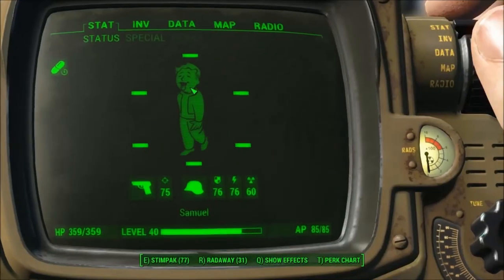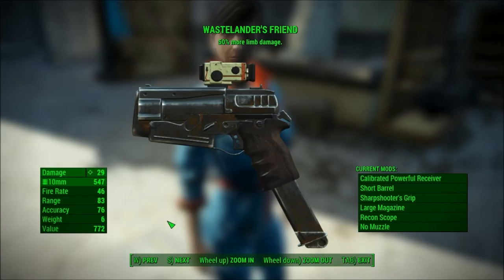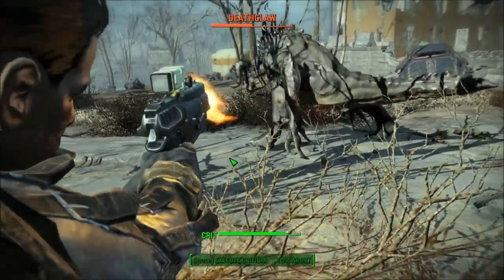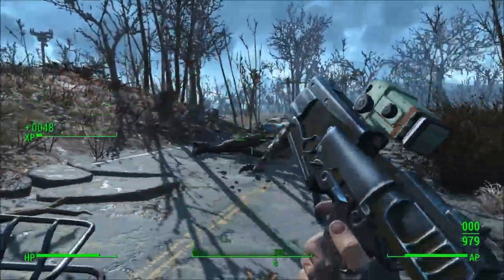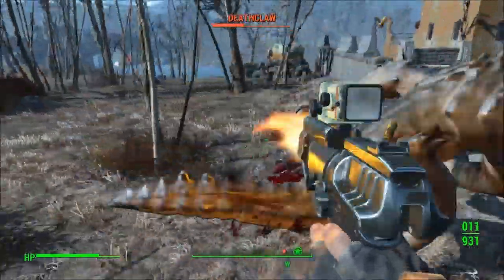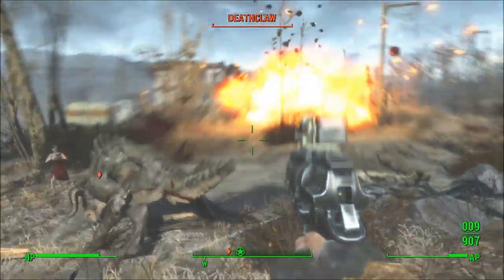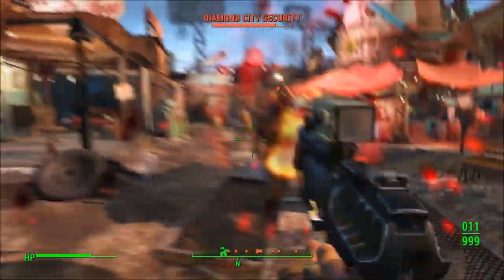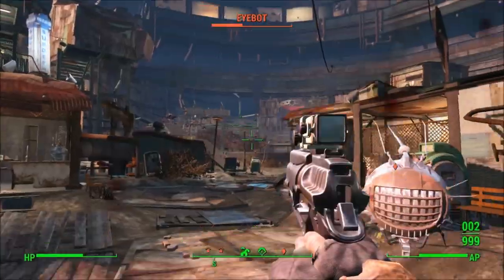Fallout 4: Unique Weapons - Wastelander's Friend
Today we check out a unique 10mm pistol, the Wastelander's Friend!